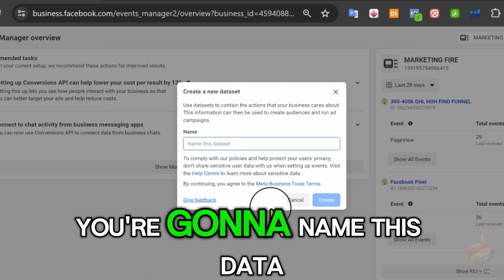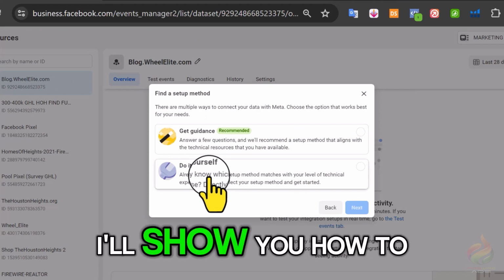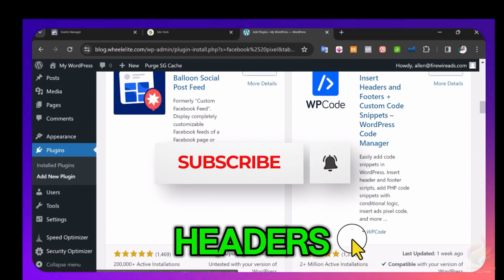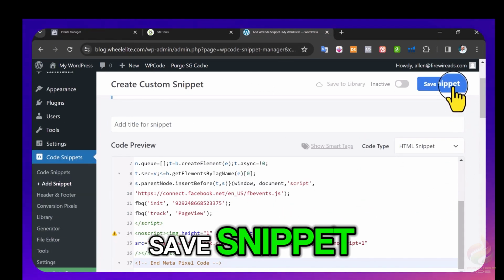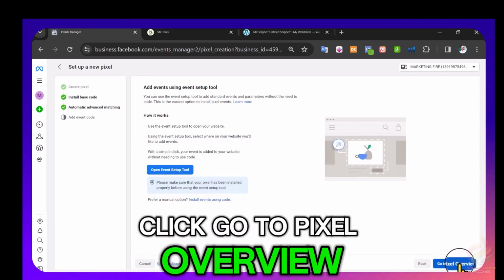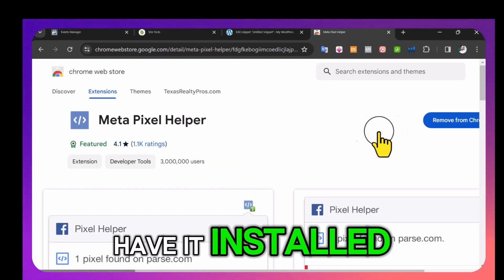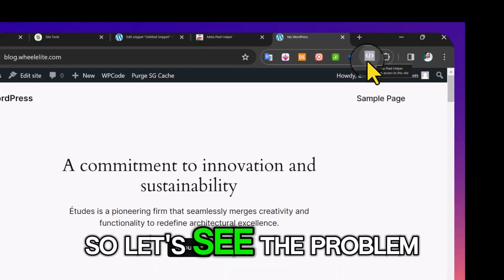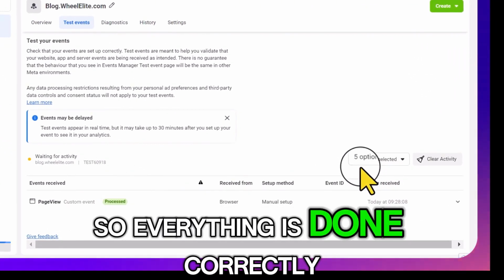Facebook Pixel Setup Step-by-Step in 2024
In this step-by-step tutorial, we'll show you how to set up the Facebook pixel for your 2024 ad campaigns. With the right targeting and pixel setup, you can drive successful results with Facebook ads. Watch now and start reaching your audience on FB in 2024!

🚀 In this FacebookMarketing FacebookAds video you will learn how to easily setup a Facebook Pixel step by step.

Ready to take your Facebook marketing to the next level in 2024? As your trusted Facebook marketing expert, I'm excited to share with you the keys to success in the ever-evolving world of social media.

🔥 Introducing our Free Facebook Marketing 2024 Guide!

In this comprehensive e-book, you'll uncover:

🚀 Proven strategies to skyrocket your reach and engagement.
💡 Insider tips for staying ahead of the competition.
📊 Data-driven insights to maximize your ROI.
🎯 Targeting and ad optimization hacks for 2024.

Don't miss this opportunity to gain a competitive edge in your Facebook marketing game. Download your FREE guide now and start making waves in the social media landscape!

Let's crush those marketing goals together! 🙌

Thank you for trusting Facebook Fire as your go-to Facebook marketing resource. Here's to your continued success! 🚀💼